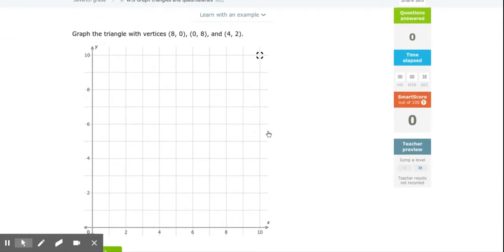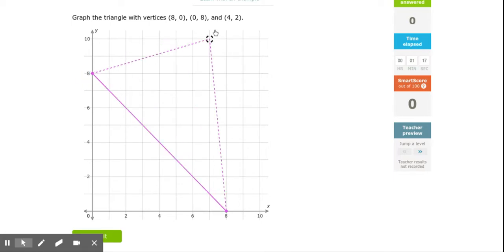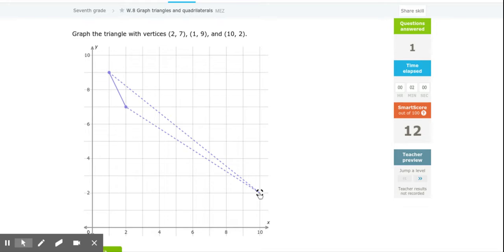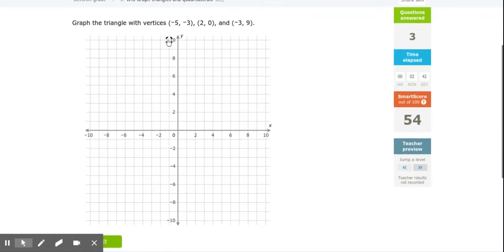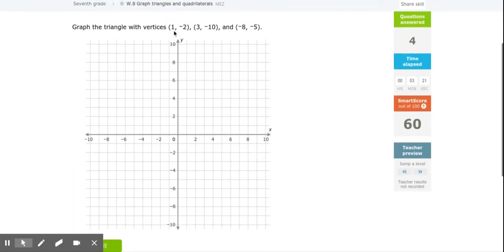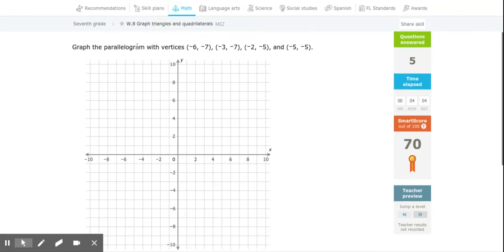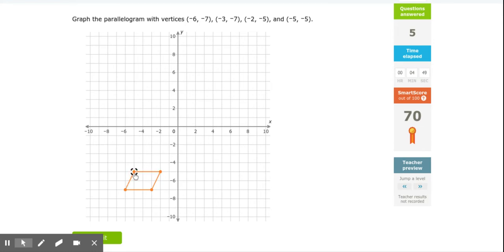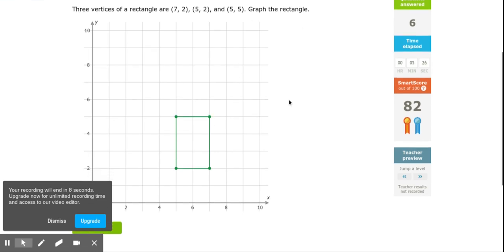7.G.1.2 Graph triangles and quadrilaterals (7-W.8) MEZ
7.G.1.2
(7-W.8)
MEZ

Draw (freehand, with ruler and protractor, and with technology) geometric shapes with given conditions. Focus on constructing triangles from three measures of angles or sides, noticing when the conditions determine a unique triangle, more than one triangle, or no triangle.